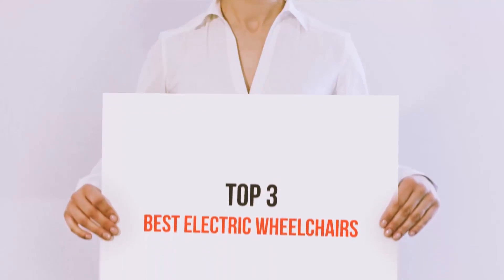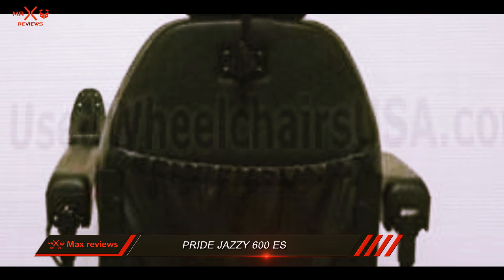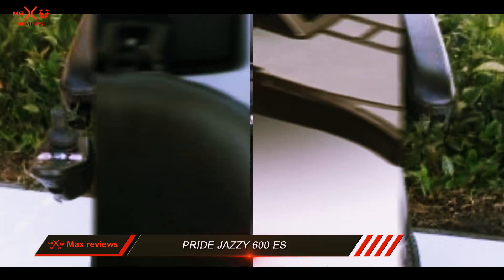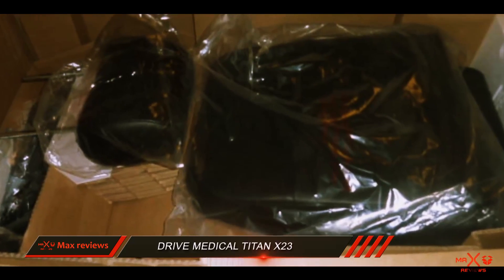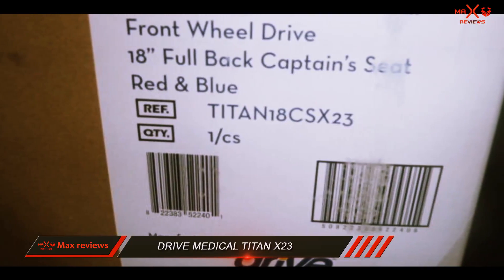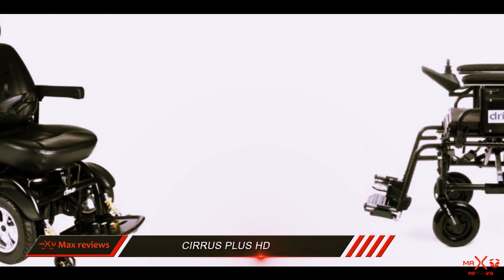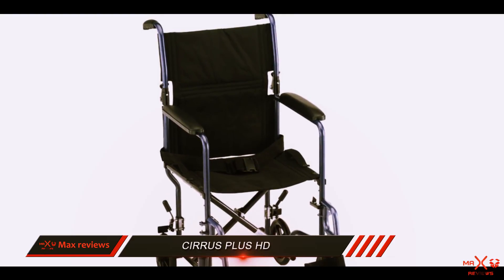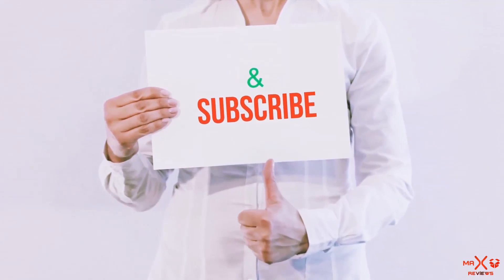What Is The Best Electric Wheelchairs In 2018? Top 3 Best Electric Wheelchairs Reviews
► Checkout These Links For Updated Price Of Best Electric Wheelchairs 2018!
❥ 1. Cirrus Plus HD

❥ 2. Drive Medical Titan X23

❥ 3. Pride Jazzy 600 ES

This is my top 3 Best Electric Wheelchairs, That I mention in this video.

The Best Electric Wheelchairs 2018
The Medical Drive Cirrus Plus is really a folding electric wheelchair. This product just isn't as bulky and huge as many motorized wheelchairs, which makes it easy to transport and store. Additionally, smaller size causes it to be ideal for riding around indoors. Even though this technique is more lightweight than other wheelchairs, it's still powerful. It can travel for a top speed of 5 mph, has an adequate life cycle of battery and has fat loss capacity of 300 pounds.Right now, This is one of the best electric wheelchairs on market.
The variety of the Cirrus Plus is different than other wheelchairs we reviewed. The overall design might be more like a manual wheelchair, and also this product is unique with its folding capabilities. You can easily fold it by 50 %, turning it into easy to transport or store. It is also additional lightweight than similar power-operated wheelchairs, weighing 146 pounds, but remains not the lightest model on our lineup.
The Drive Medical Cirrus Plus offers many standout features, such as ability to reach quickens to 5 mph, high ground clearance as well as a foldable design. It also offers simplest features you'd be ready to see, including seat belts, an adequate battery and seat padding. We are also greatly impressed with all the product’s long warranty and outstanding customer care. It is an excellent option if you want an electric wheelchair that is all to easy to transport, lightweight yet still provides lots of power to assist you in getting around.